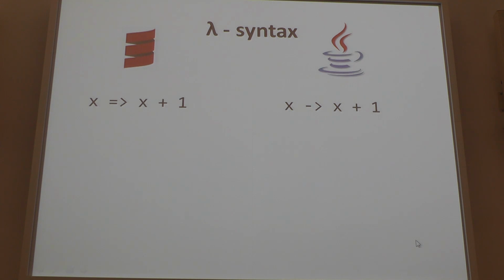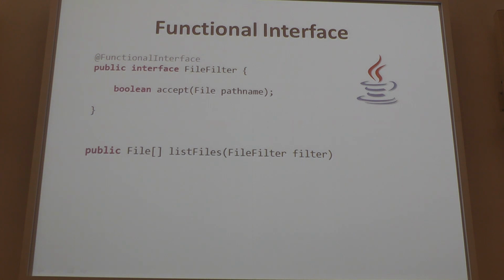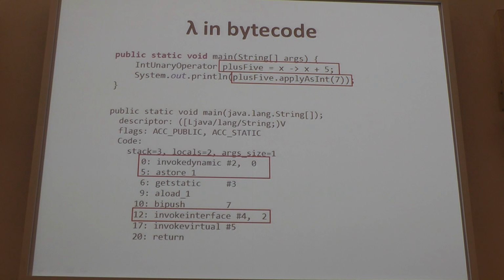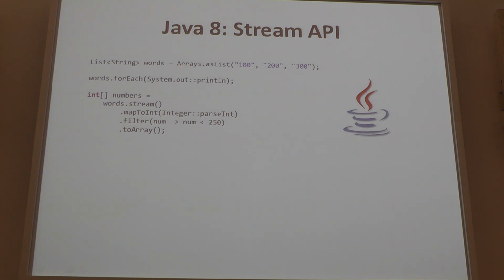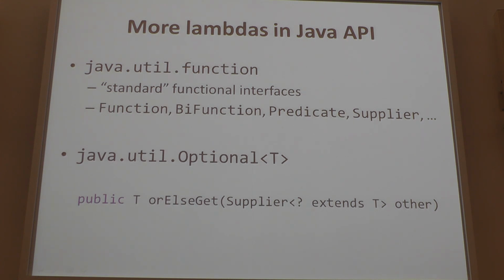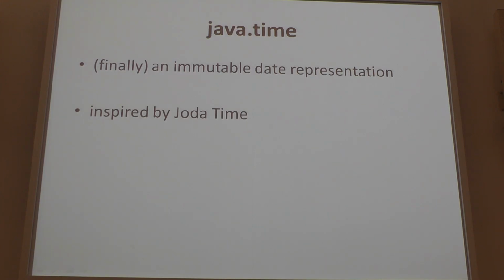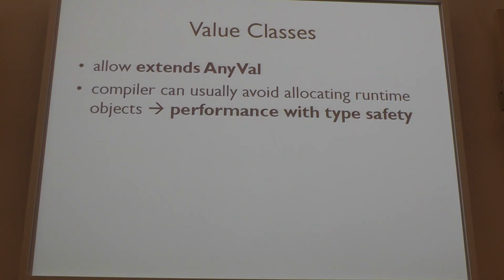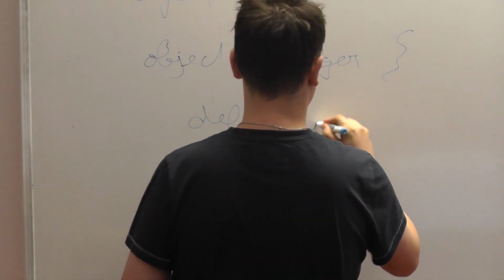Java 8: Under the Hood and New Features in Scala 2.10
We'll cover two topics at our May meetup:

The first part will be about Java 8. This release will bring Java closer to the world of functional programming but how does Java 8 compare to Scala? We'll take a closer look at the implementation of lambda expressions in Java 8, examine the new default methods in Java interfaces and explain (ok, speculate) how they will influence future versions of Scala.

In the second part we'll talk about something that is already available - namely Scala 2.10 and the new features that came with this release.